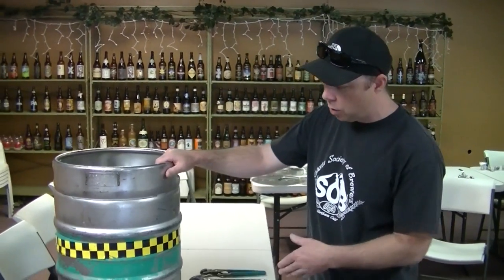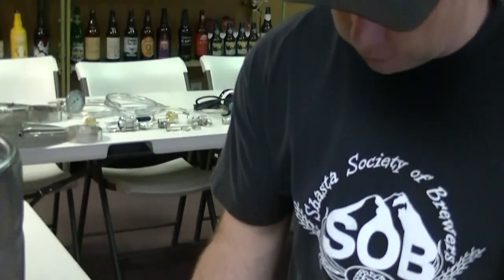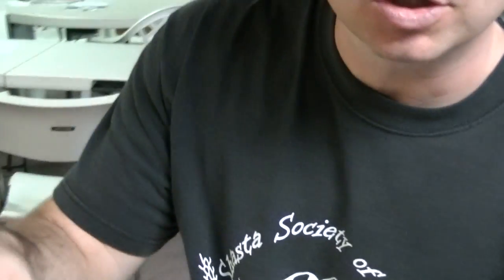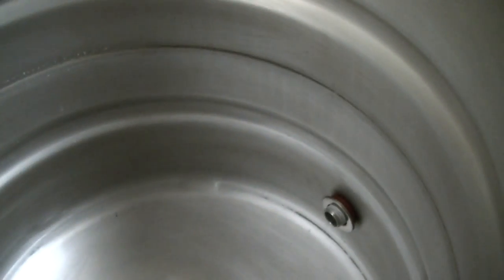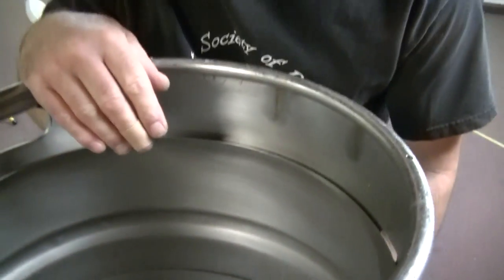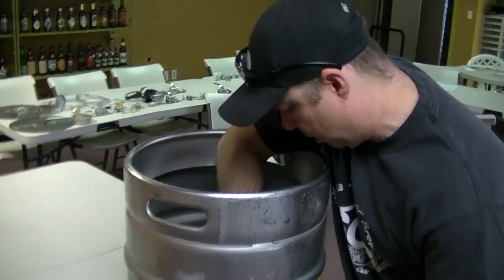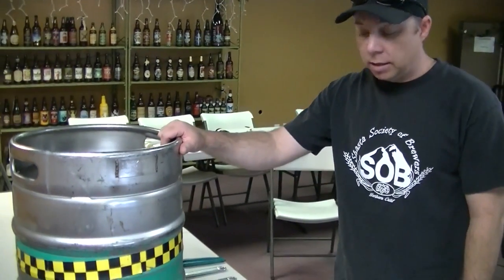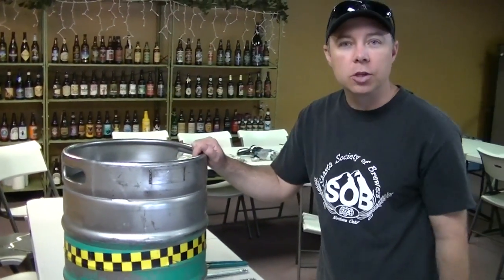How to attach a ball valve to a keg... with no welding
All you need is a keg with a 7/8" hole, and a ball valve, and a weldless attachment kit. An exploded view tutorial of how to attach the ball valve with no welding required! Visit our YouTube channel to see a video on how to properly measure, position, and drill a hole in your keg.